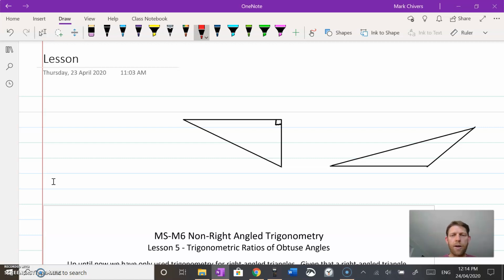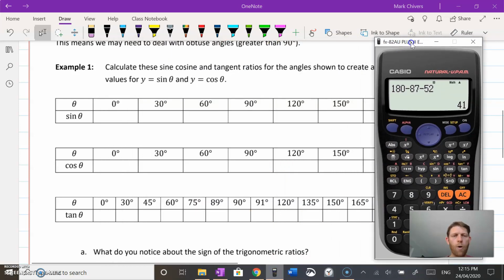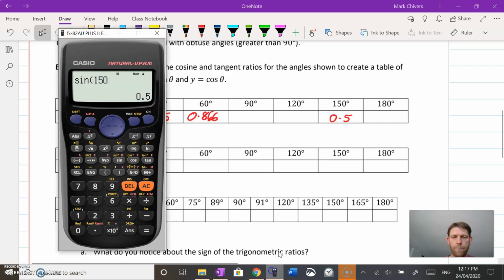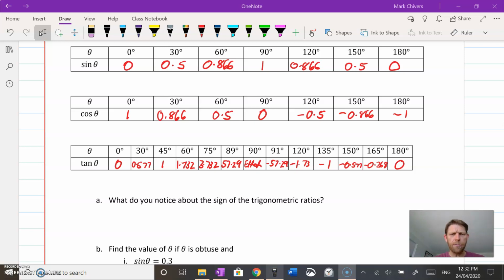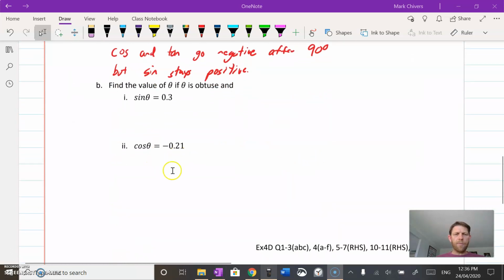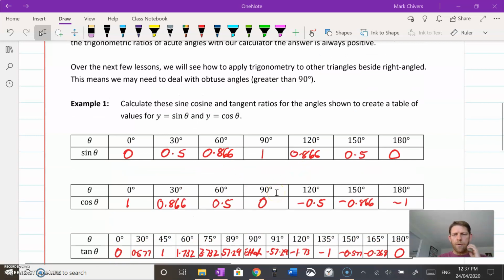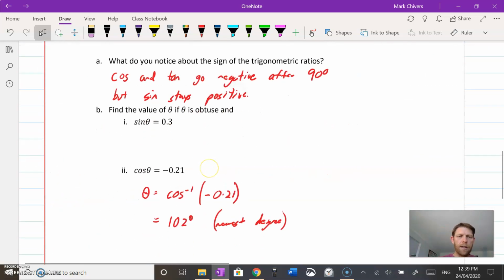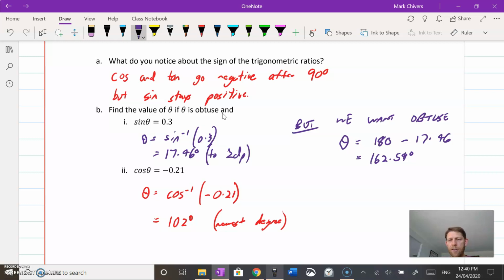M6 - Lesson 5 - Obtuse Angles